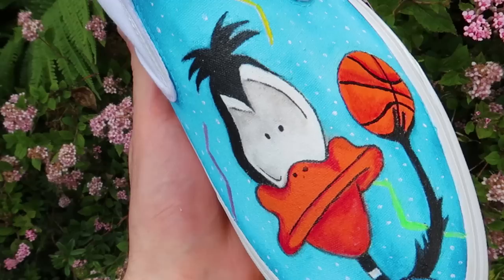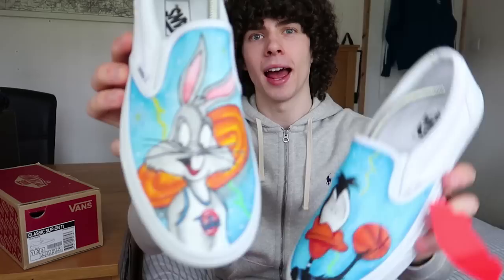Custom Looney Tunes VANS!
In this video I make Looney Tunes, Tune Squad Space Jam Vans!! I painted on Vans Slip-Ons!! If you enjoyed this video, make sure you SMASH the thumbs up button!! Hope you like the video!!

What's good everybody?! New Video! Hope You Enjoy!

Also, look out for a new video very soon! I upload new videos everyday! Daily uploads!